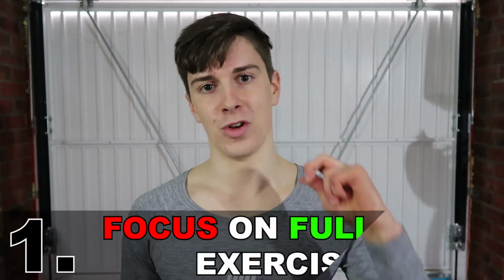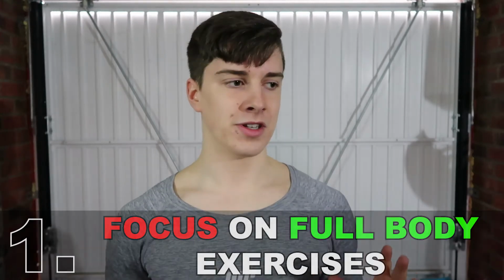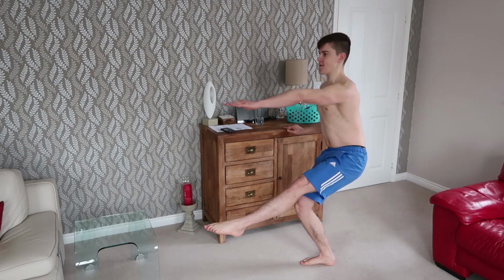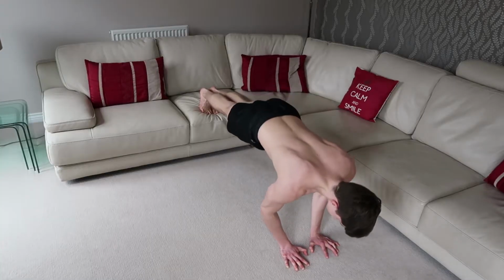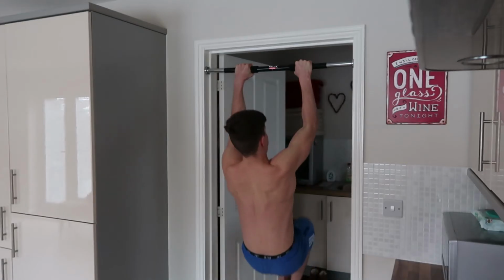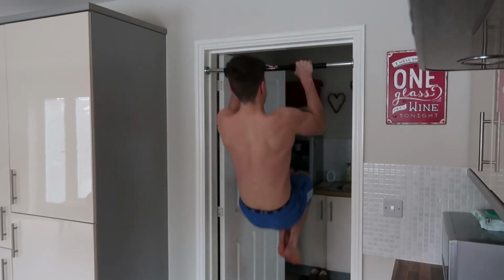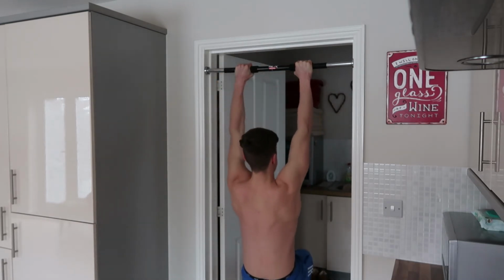How To Build MORE Muscle At Home 🏡 (NO GYM NEEDED!)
When working out at home, the usual conclusion people jump to is: 'you can't build muscle at home, you've got no equipment to do so!' Yeeeaaaahhhh, sounds very similar for me when I cancelled my gym membership a few months back.

Building muscle at home does have its barriers, but luckily for you, I've already hurdled (and stacked a few times) over those obstacles, and so in today's video, if you apply these 5 at home muscle building tips I share, you'll be making so much progress your friends will ask you what gym you now go to do...the answer: none of 'em mate! 💪

Want to see more of me? Aw, you're a charmer. I am also active on other social media platforms - where I post content related to nutrition, training, and some top notch banter here and there as well: